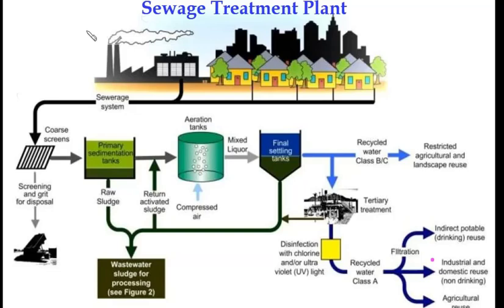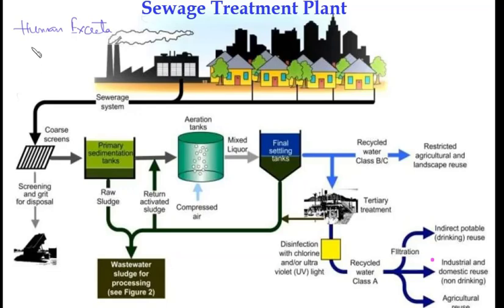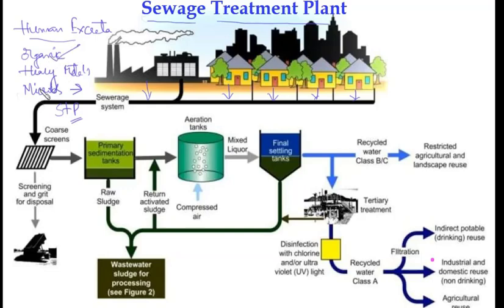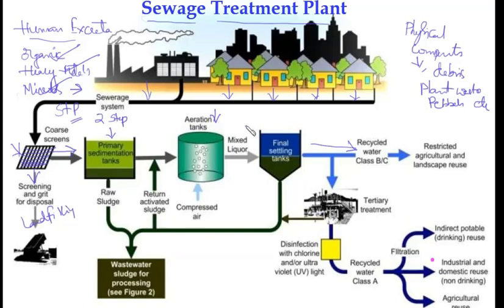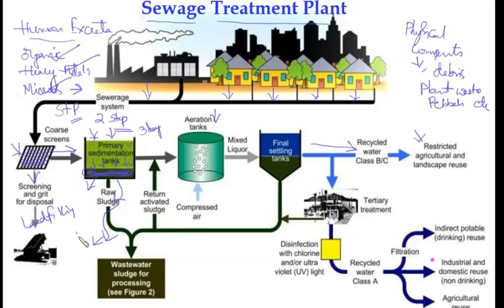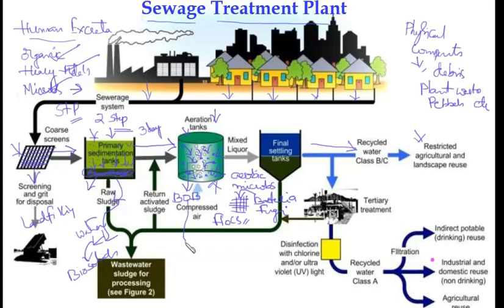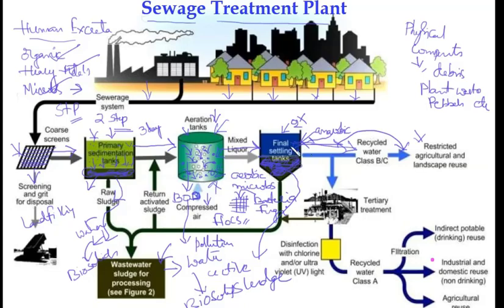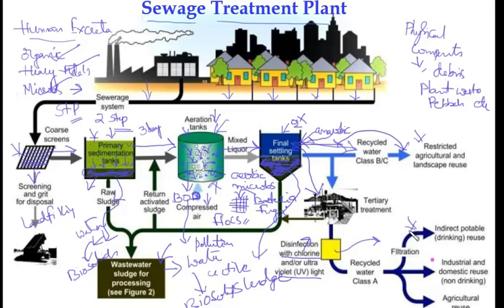Microbes in Sewage Treatment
STP - Microbes role in treating municipal waste water - Sewage